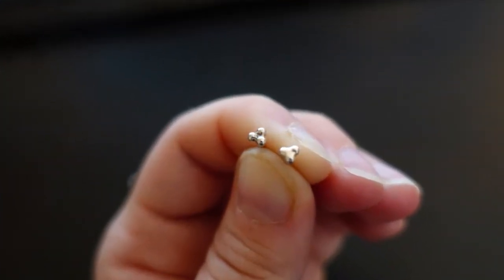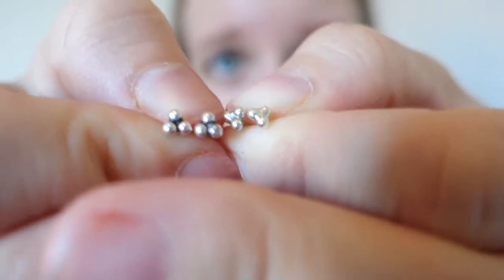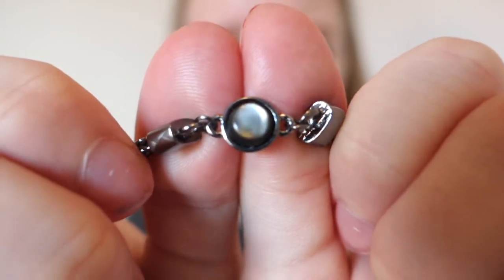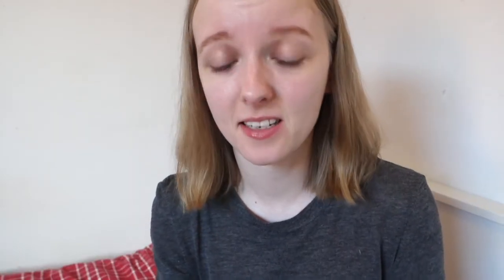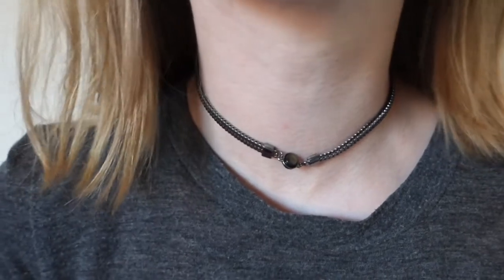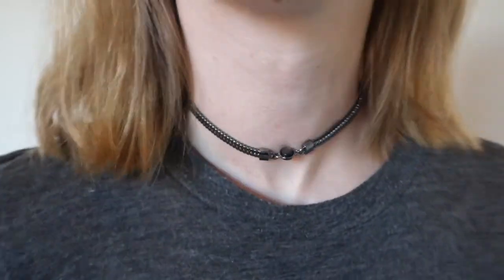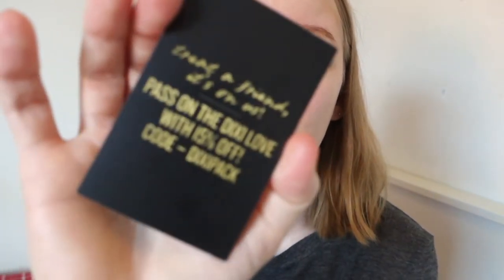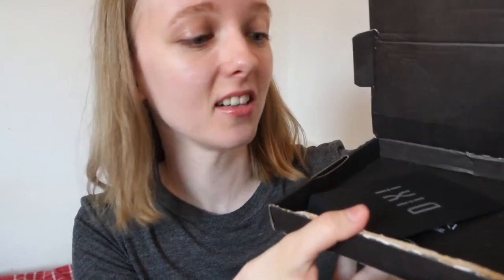Shop Dixi Rant 💨 My Experience...🙇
I don't like making negative videos, but I felt like I had to share my experience to slightly warn others, while hoping it's not the perfectionist in me going bonkers!